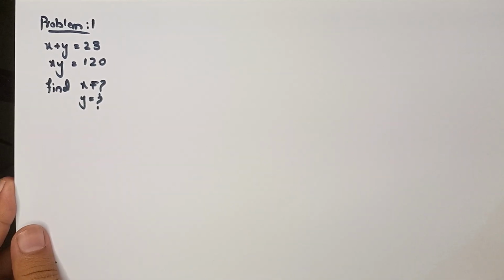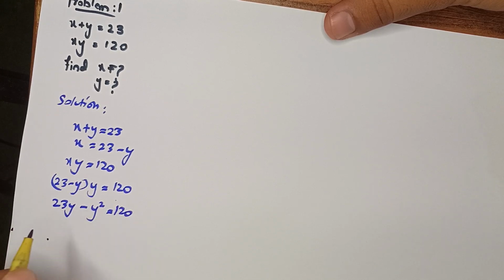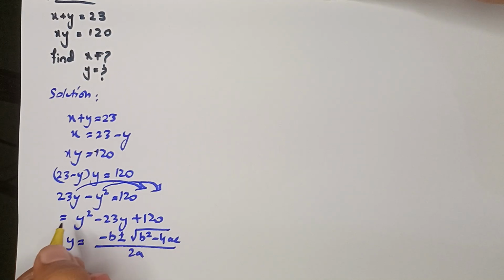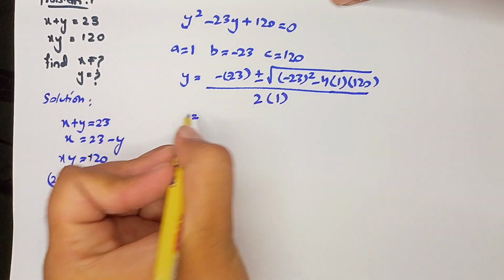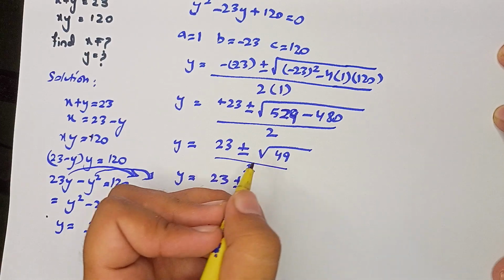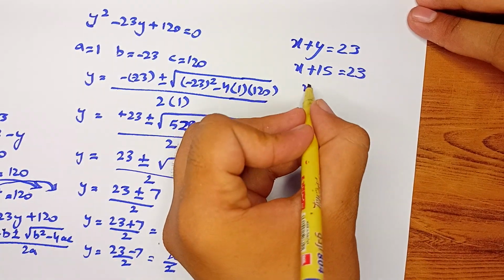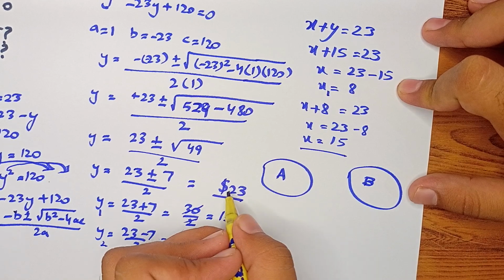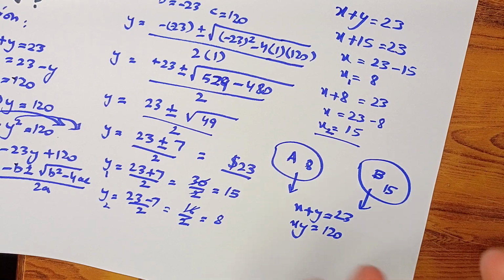Germany | Can You Solve This? | A Beautiful Math Olympiad Problem — Find (x, y)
In this video, we solve a Math Olympiad problem where x + y = 123 and xy = 120 using simple step-by-step logic. These types of math olympiad questions are excellent for math olympiad preparation and give great practice for anyone who enjoys math olympiad competition style challenges. Whether you are interested in math olympiad problems, algebra problems, math puzzles, olympiad math problems, or math olympiad practice questions, this video will guide you clearly. Watch till the end for a satisfying solution that feels just like a real math olympiad short challenge!